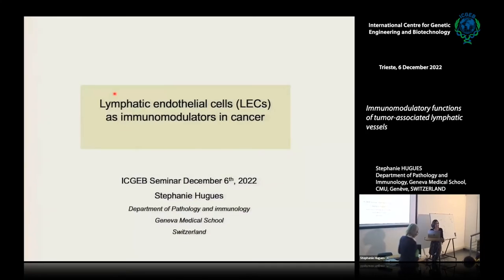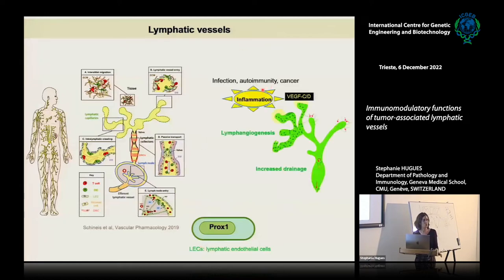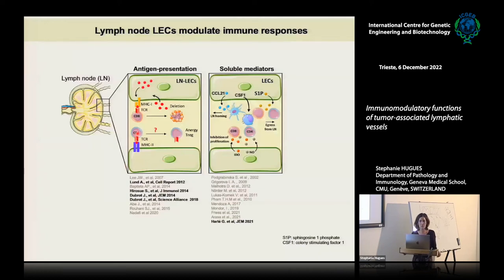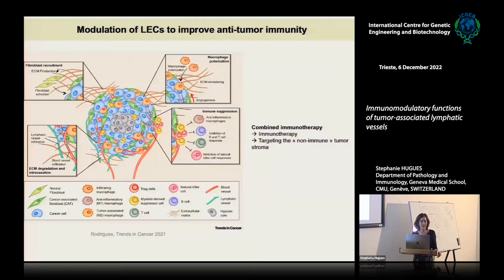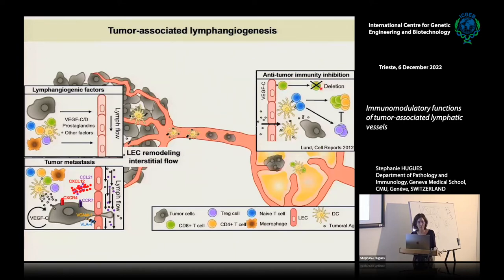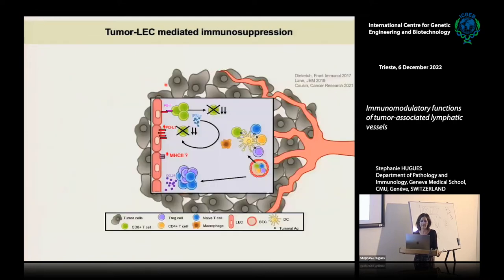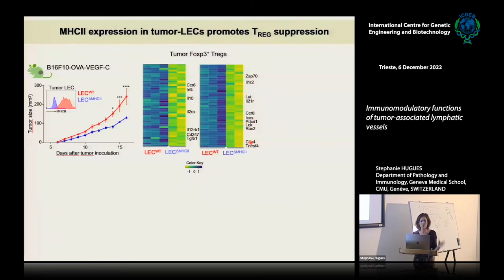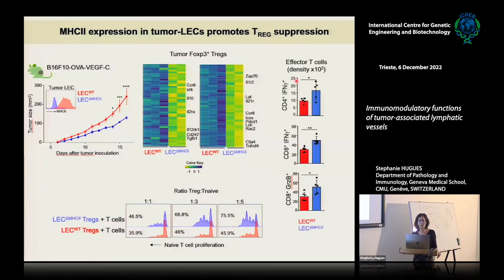S. Hugues - Immunomodulatory functions of tumor-associated lymphatic vessels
Stephanie Hugues, Department of Pathology and Immunology
Geneva Medical School, CMU, Genève, SWITZERLAND speaks on " Immunomodulatory functions of tumor-associated lymphatic vessels